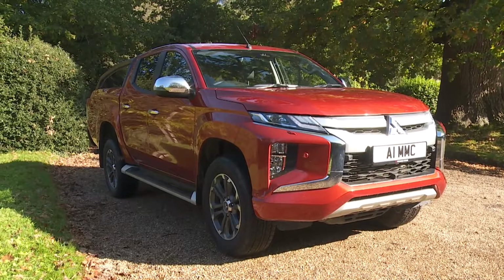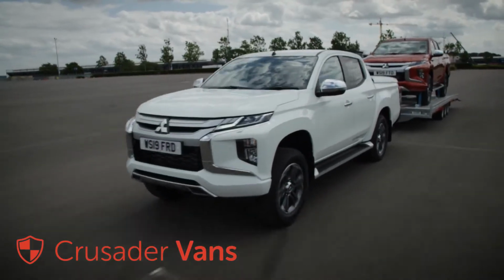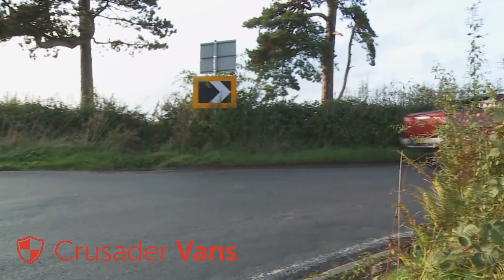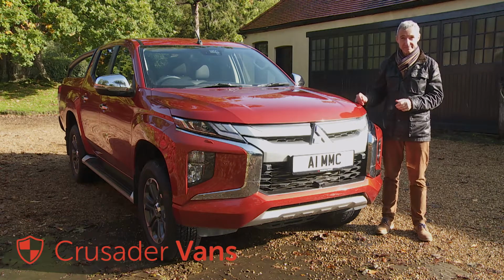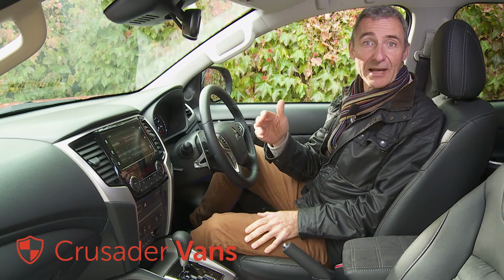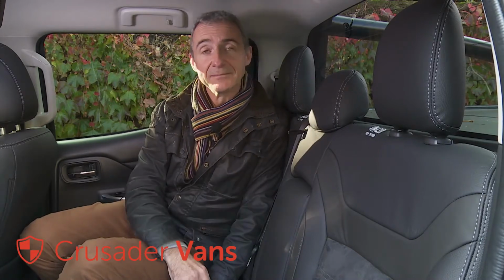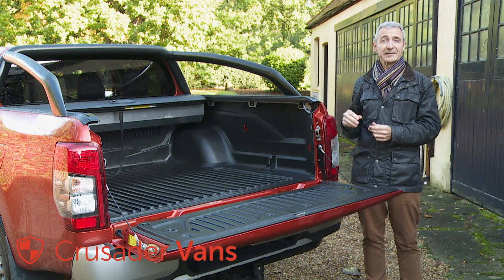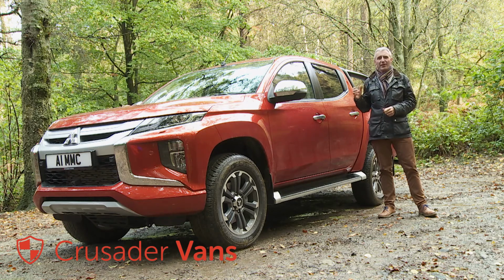MITSUBISHI L200 SERIES 6 - FULL REVIEW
The latest Mitsubishi L200 Series 6 is truly a serious contender in the 4x4 pick up truck market - See everything you need to know about the new Mitsubishi L200 Series 6 in this full review.